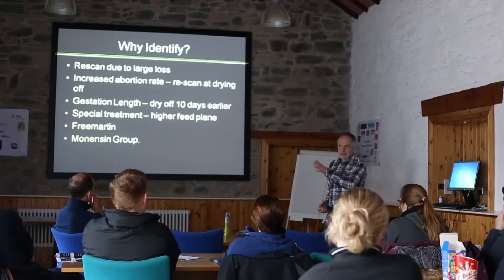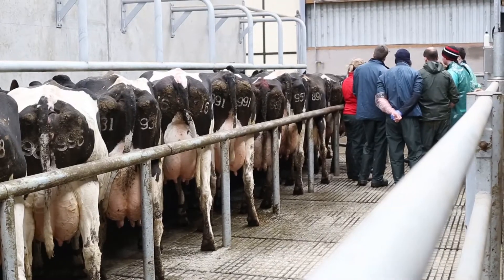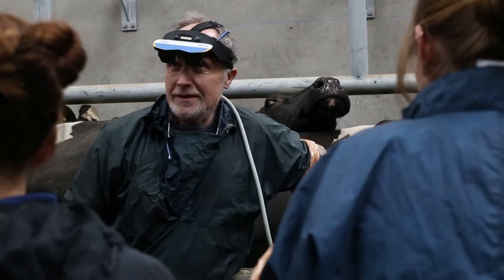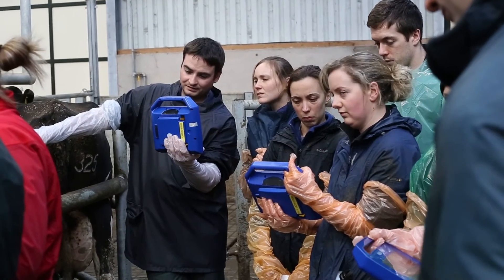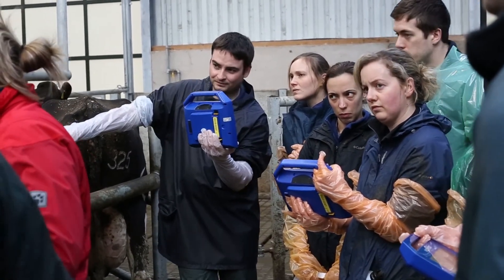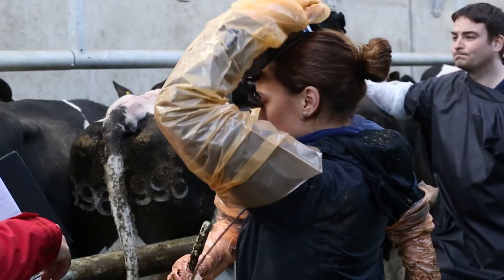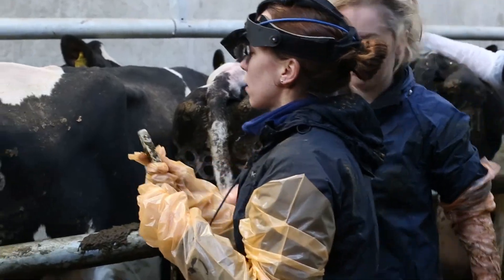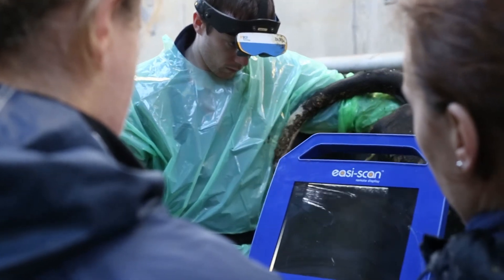BCF Advanced Bovine Ultrasonography Training Course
A short video outlining the BCF Technology Advanced Bovine Ultrasonography Training course, held in Northern Ireland and provided by John Dawson BVMS CertCHP MRCVS.